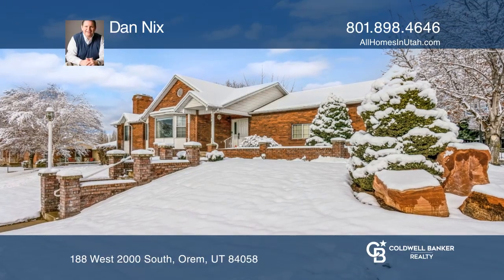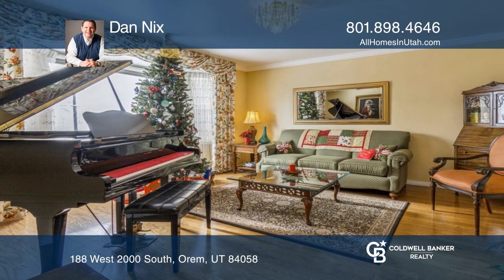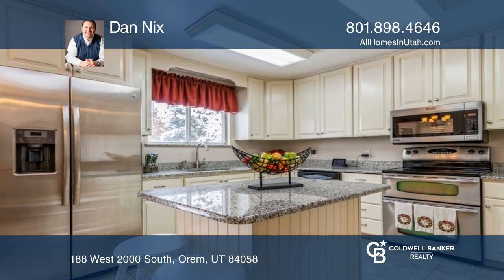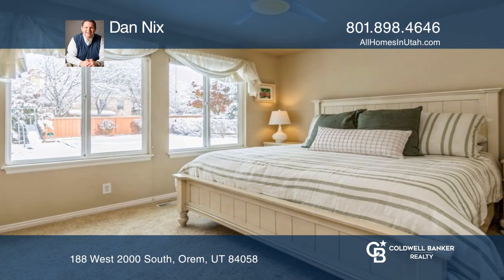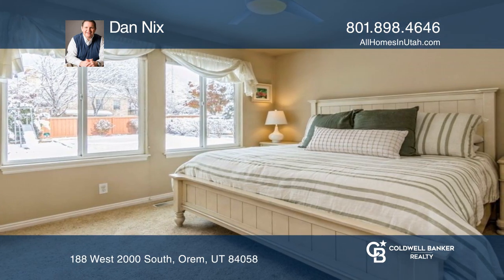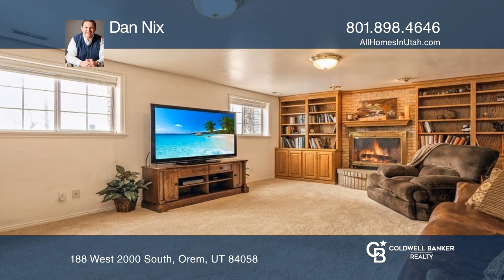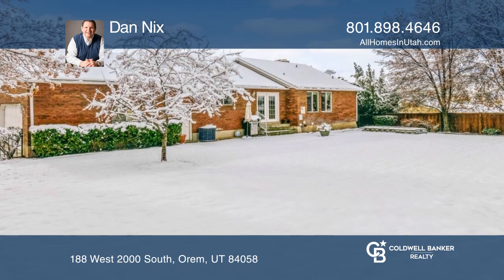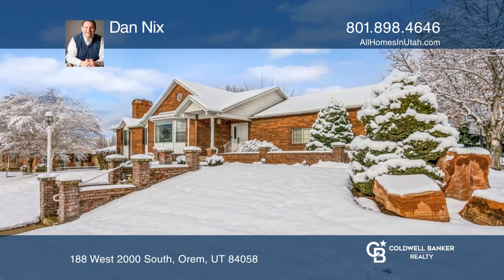188 West 2000 South Orem, UT | ColdwellBankerHomes.com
188 West 2000 South, Orem, UT

Updates and upgrades galore welcome you to this sprawling rambler located just a few doors away from Nielsen’s Grove Park.  You will love the updated kitchen featuring sleek white cabinets, double ovens, granite counters, center island, built-in china hutch, tile floors, included refrigerator, smooth